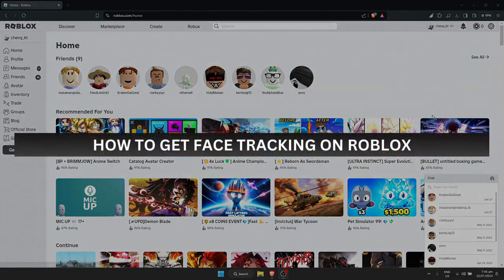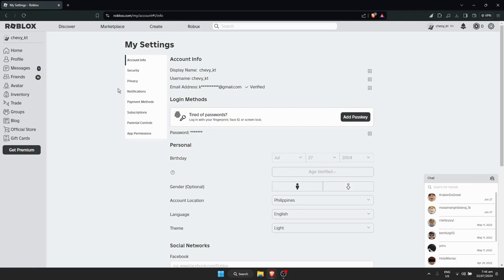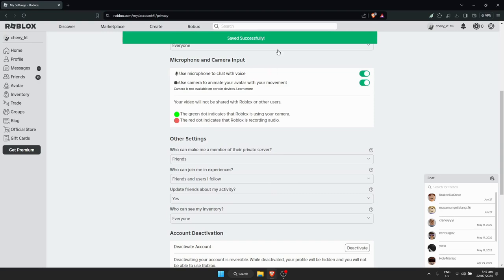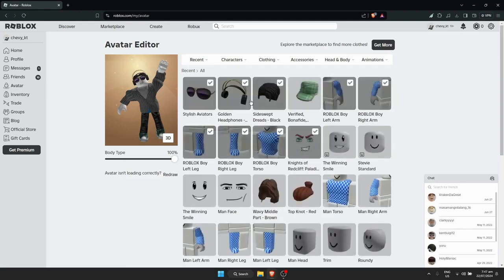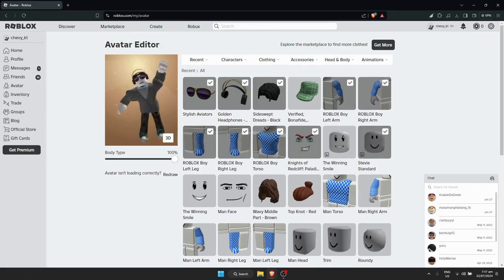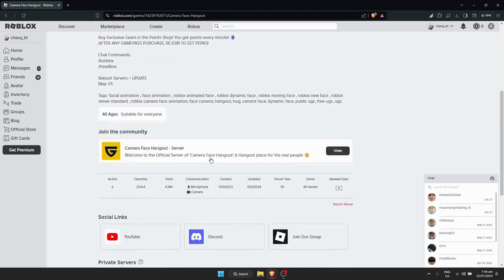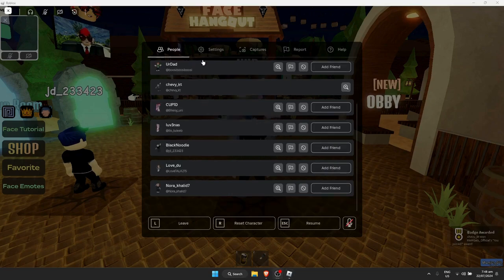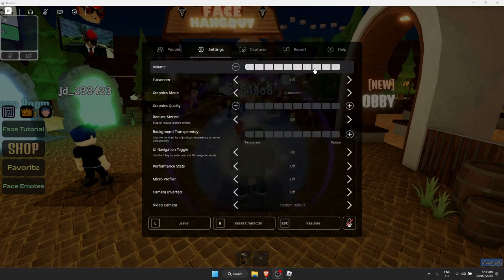How to Get a Face Tracking in Roblox | ROBLOX Tutorial (2025)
Looking to enable face tracking in Roblox? This tutorial will guide you through the steps to set up and use face tracking technology in Roblox, allowing you to bring more realism and expression to your avatar. I’ll walk you through the process, from ensuring your device is compatible to configuring the settings in Roblox.

In this tutorial, you'll learn:
What you need to enable face tracking in Roblox, including compatible devices and software requirements.
Step-by-step instructions to set up and activate face tracking for your Roblox avatar.
Tips for using face tracking effectively to enhance your gameplay and interactions.

Follow these steps to get face tracking in Roblox and make your avatar come to life with real-time expressions!